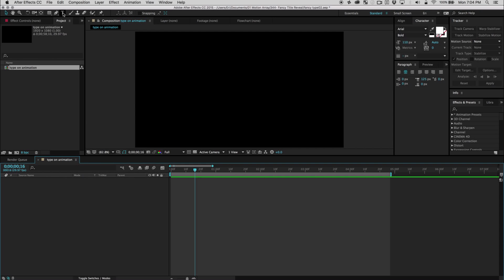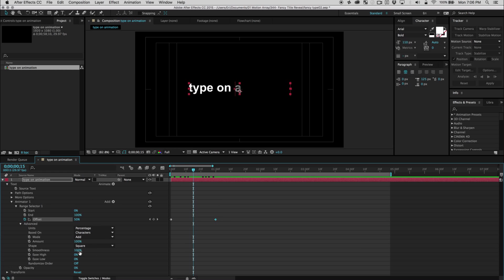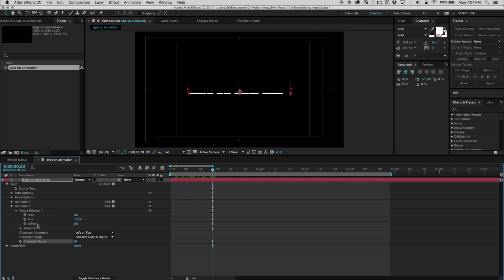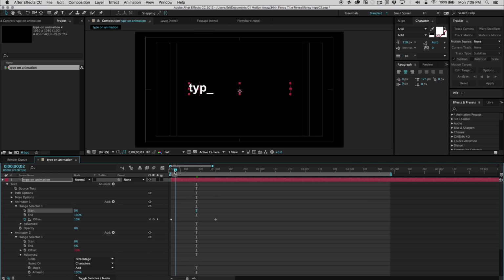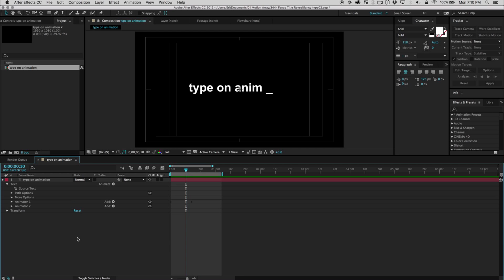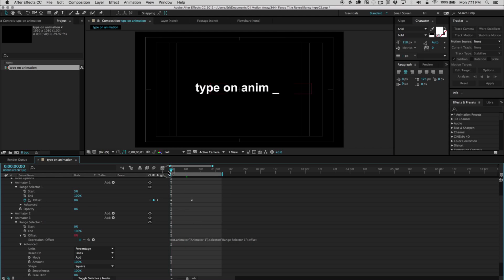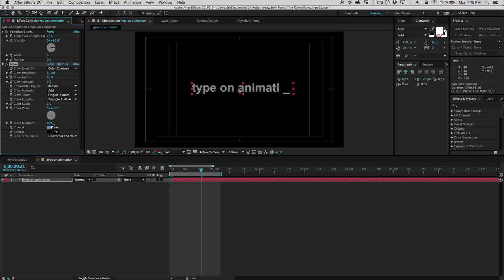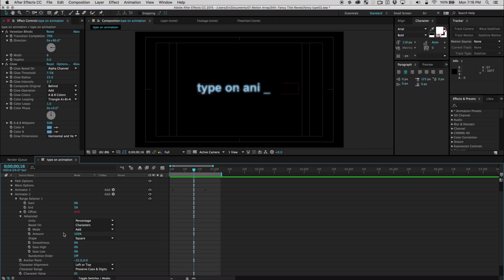Type-On After Effects Tutorial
In this After Effects tutorial we show you how to make a cool type-on effect. We know there are several ways to get this result, but we use a simple technique that makes this process super easy and using just a couple of keyframes on a single text layer. We also show you how Text Animators can be incredibly powerful and how you can combine them to achieve really unique animations.